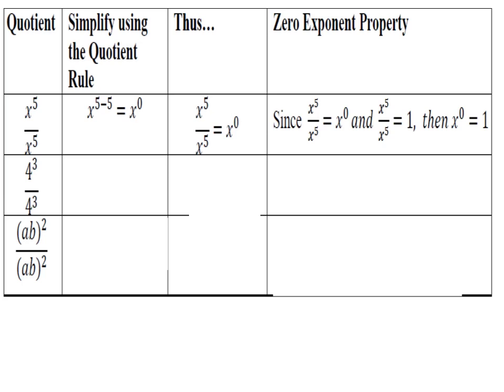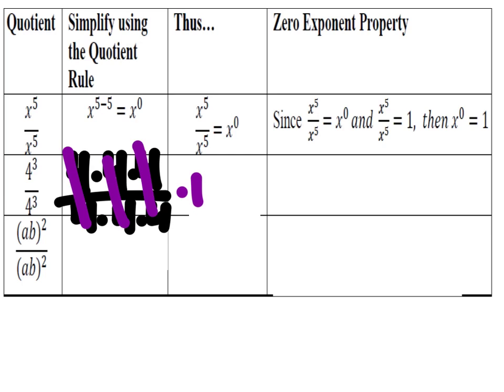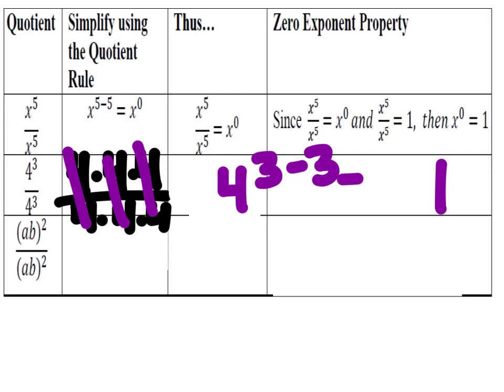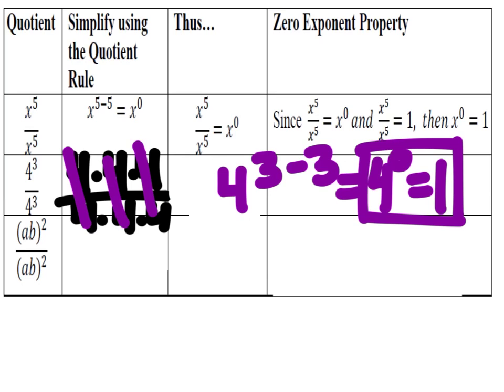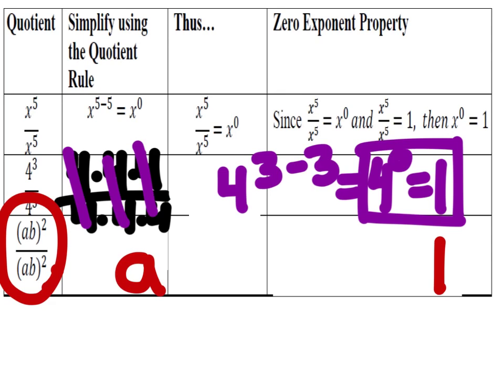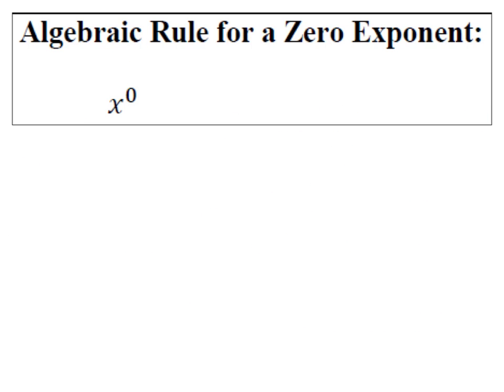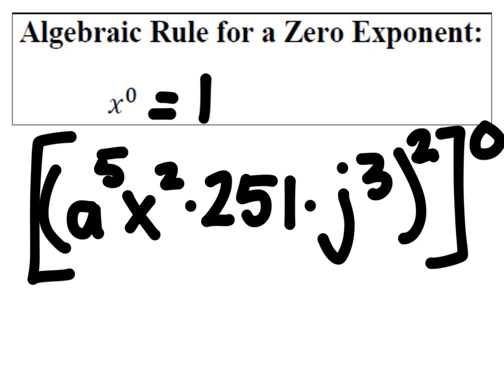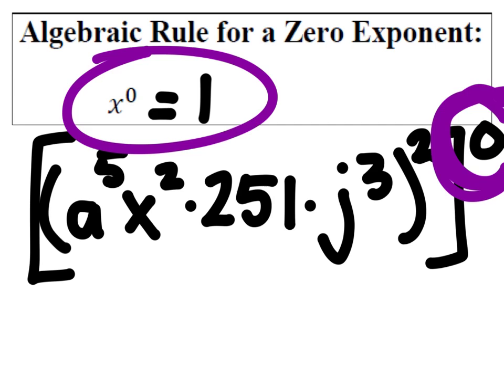How to Write Expressions in Exponential Form (Zero Exponents): x^5/x^5; 4^3/4^3; (ab)^2/(ab)^2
The problem: Simplify the following expressions using the quotient rule, then use the zero exponent property.
x^5/x^5
4^3/4^3
(ab)^2/(ab)^2

The solution:
x^0 = 1
4^0 =1
(ab)^0 = 1